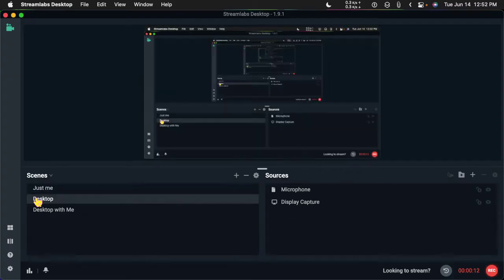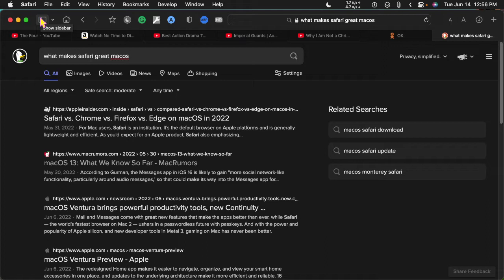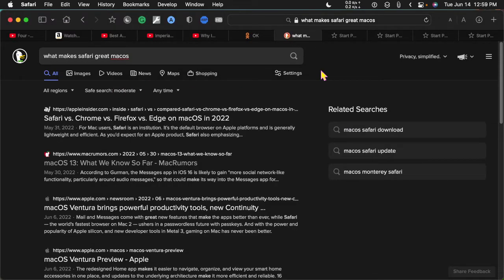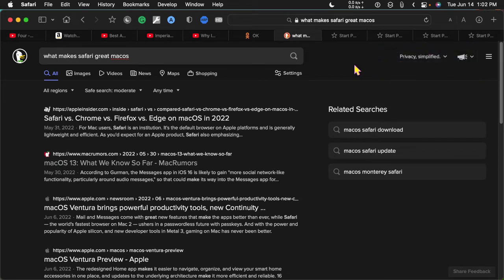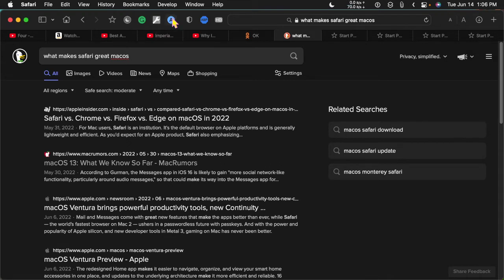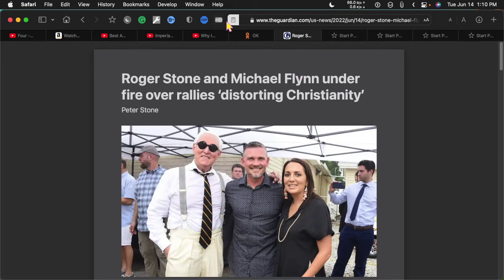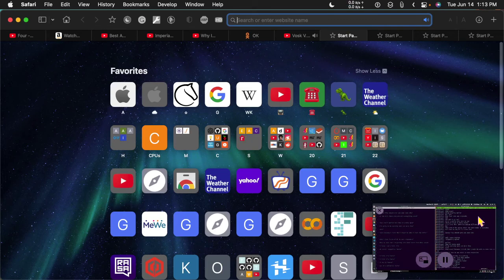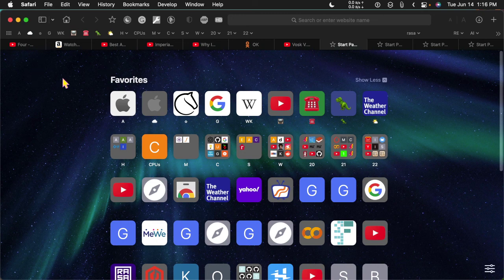Switch from Chrome to Safari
How to use Safari and like it.